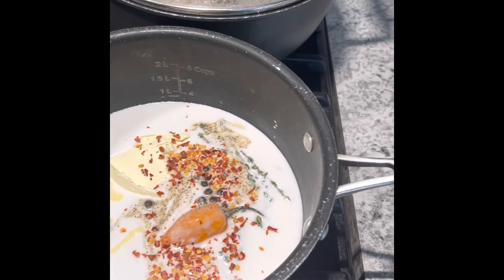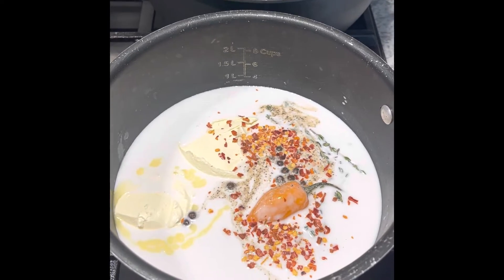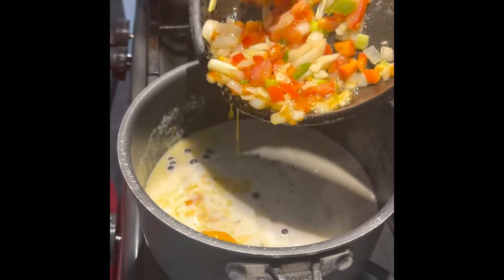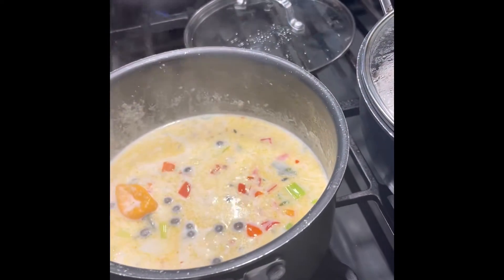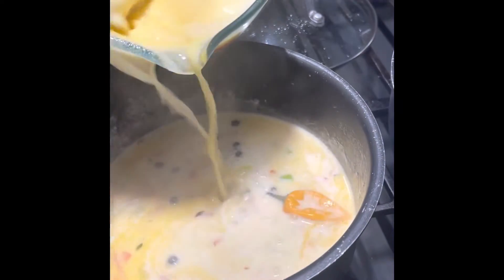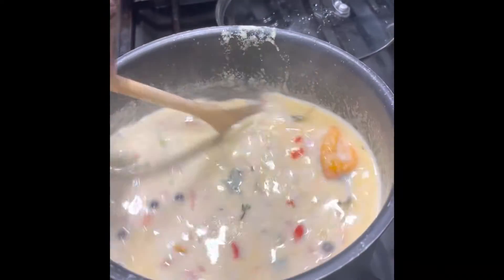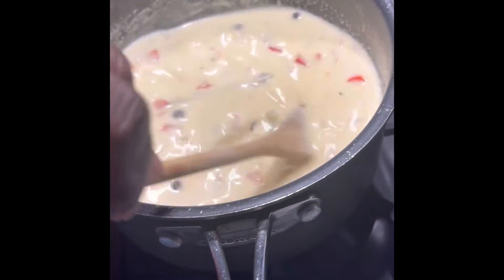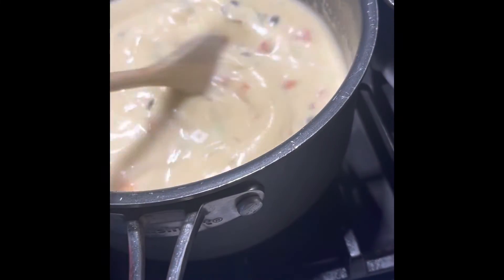jamaican making Tuncornmeal turncornmeal kitchenlife food flavaul tasty Travel jamaica 😊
My first time making turn cornmeal in like 20 yrs. It was so delicious and tasty.